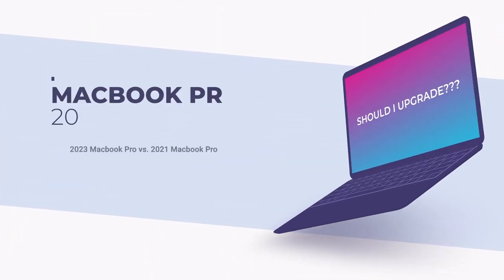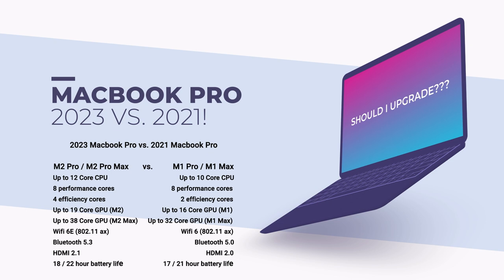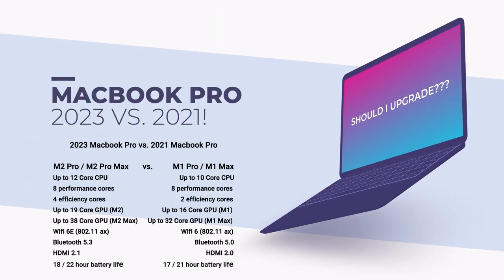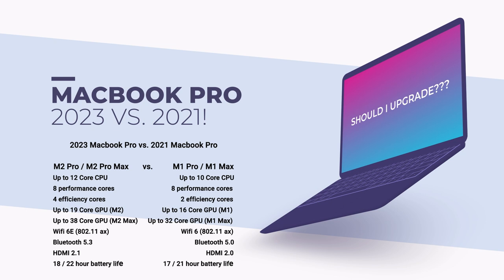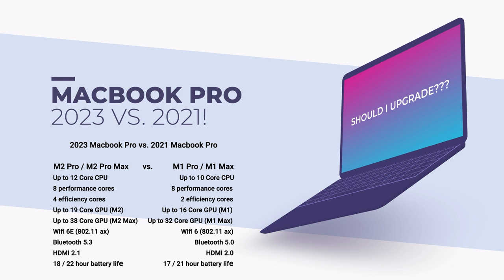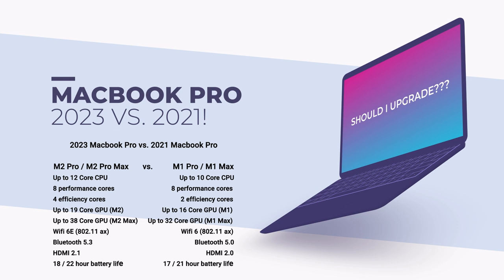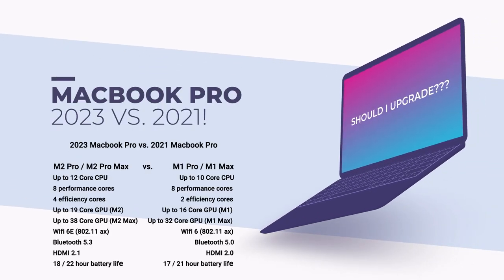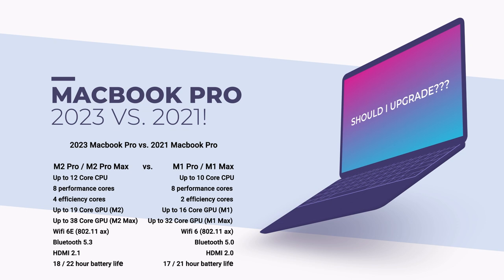MacBook Pro 2023 vs. Macbook Pro 2021 - Comparison - Should I Upgrade?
The video is a tutorial on the differences between the 2021 MacBook Pro, which uses the M1 Pro and M1 Max chip, and the newly announced 2023 MacBook Pro, which uses the M2 Pro and M2 Max chip. The speaker gives a side-by-side comparison of the specs of the two laptops, including the CPU, GPU, and memory.

They mention that the new version has two more efficiency cores and a faster CPU, but the real difference is the GPU which is now 38 cores compared to the 16 core GPU in the 2021 version.

The speaker also mentions other changes such as Wi-Fi 6 E, Bluetooth 5.3, HDMI 2.1, and improved battery life. They mention that while it's a decent upgrade, it may not justify the price for those who already have the 2021 version.